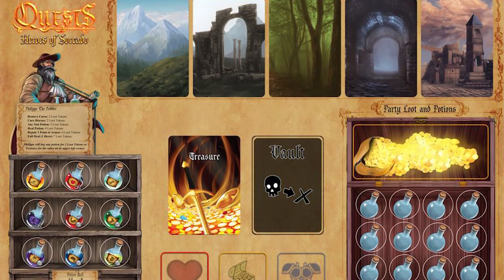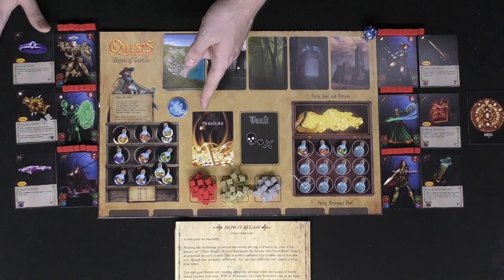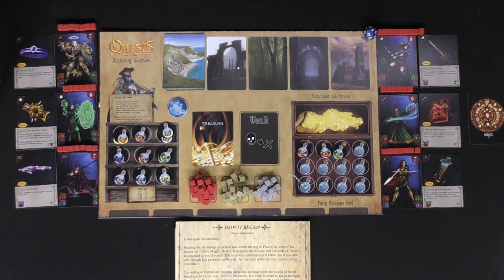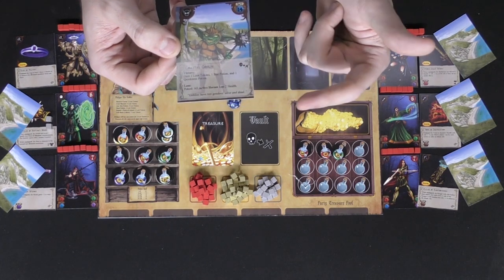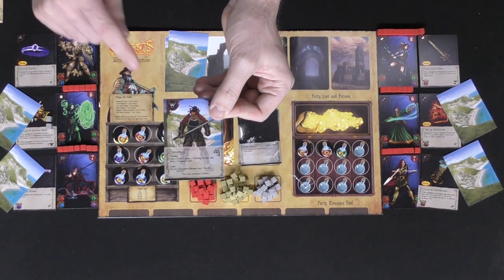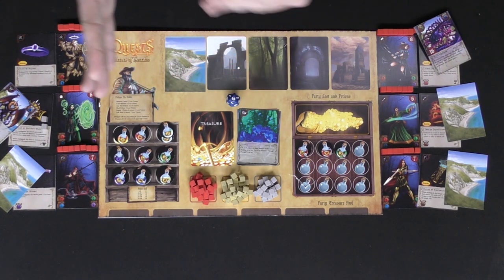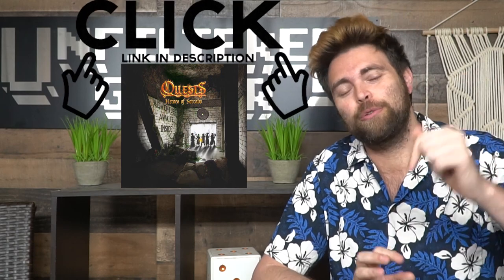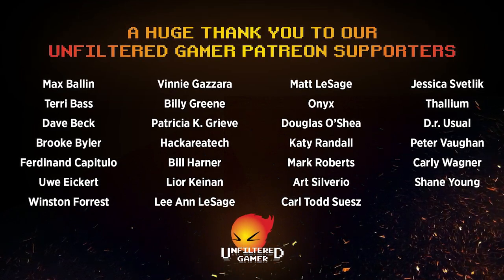Quests: Heroes of Sorcado Board Game Review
Quests Review by Unfiltered Gamer